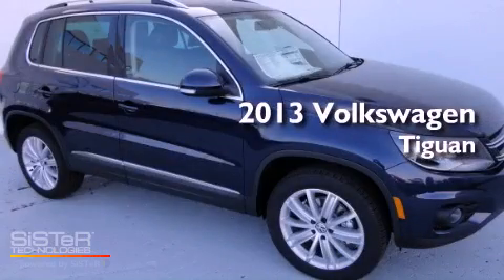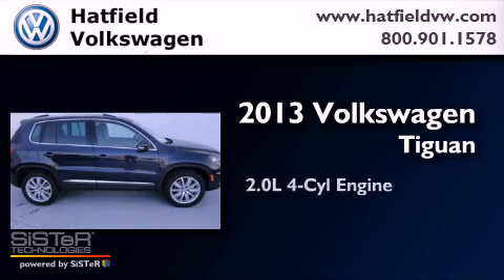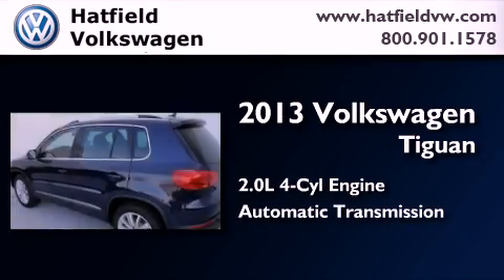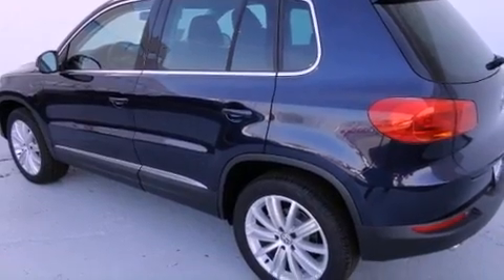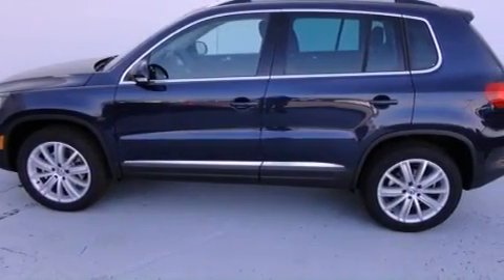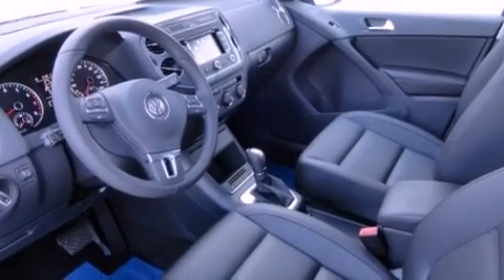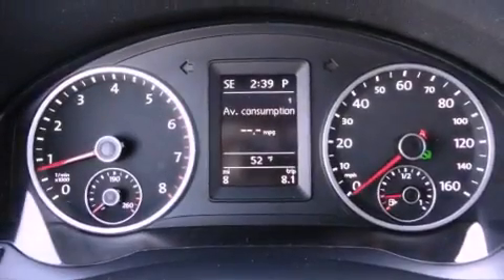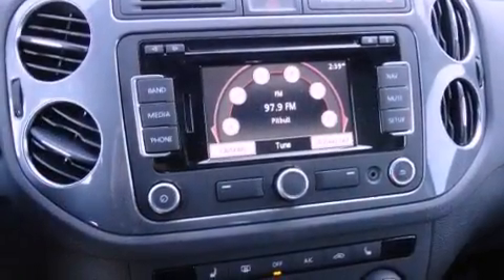2013 Volkswagen Tiguan Columbus OH 43228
Year : 2013
 Make : Volkswagen
 Model : Tiguan
 Engine : 2.0L I-4 cyl
 Trans . : 6-Speed Automatic
 Exterior : Night Blue Metallic

 Interior : Black

 2013 Volkswagen Tiguan Columbus OH